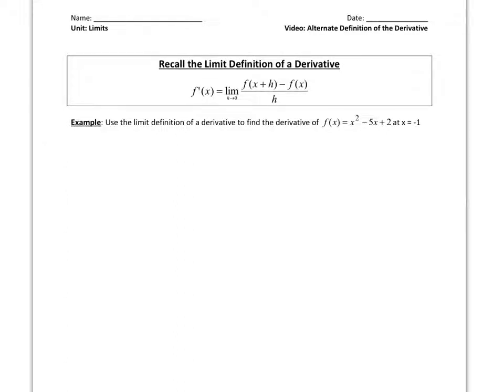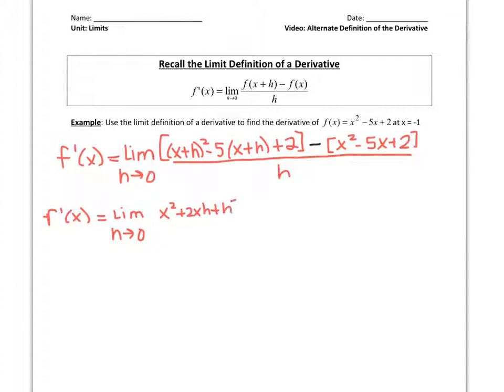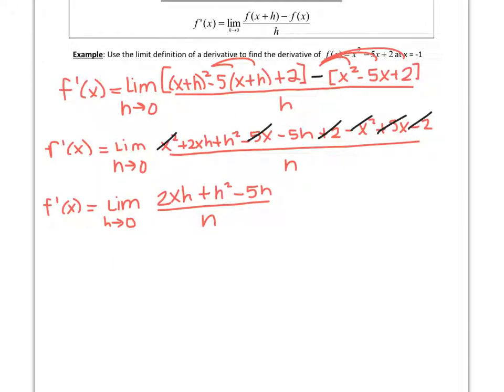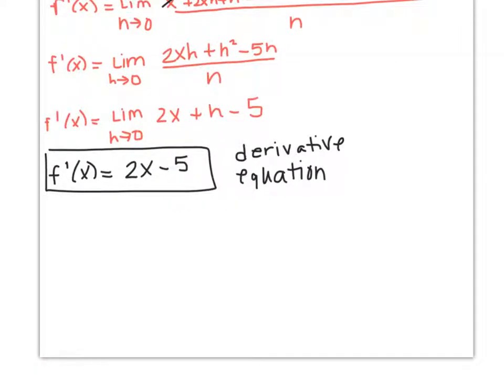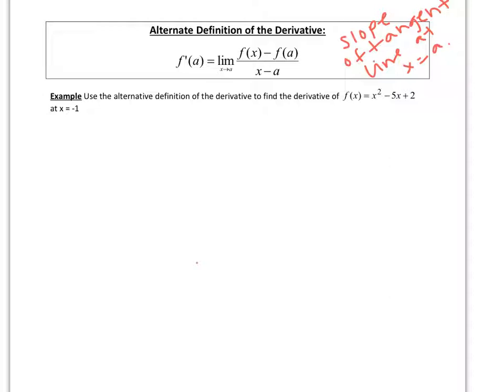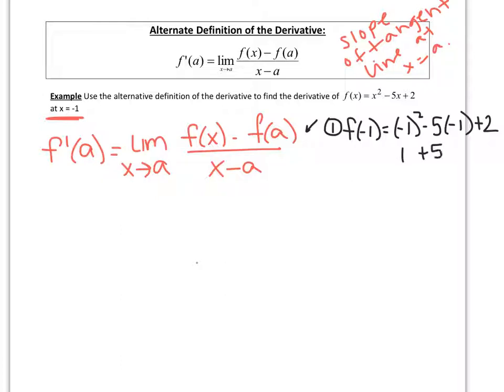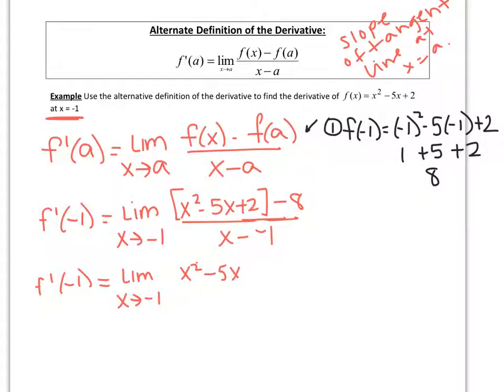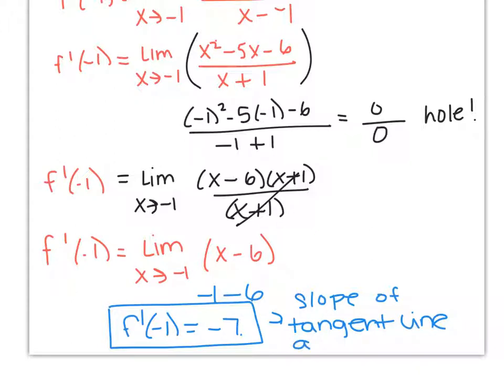Alternate Limit Definition of Derivative